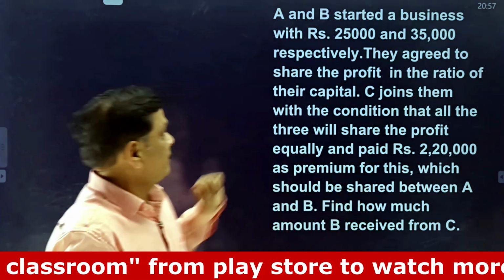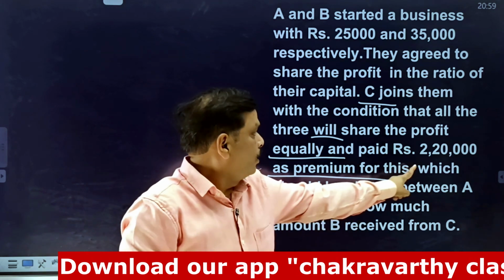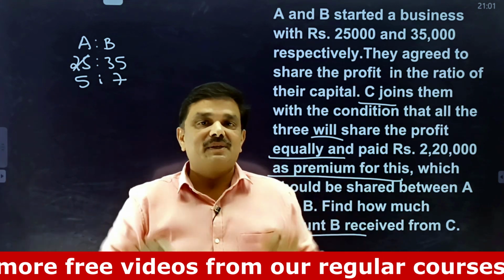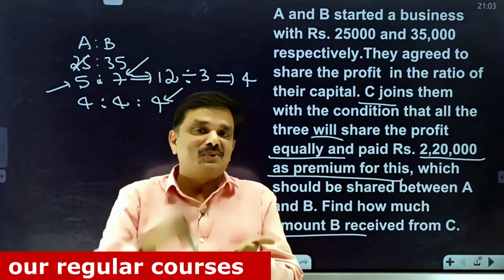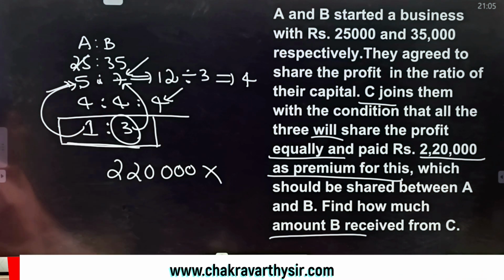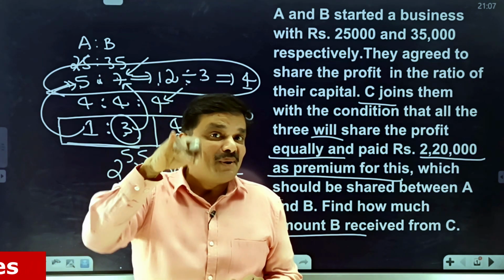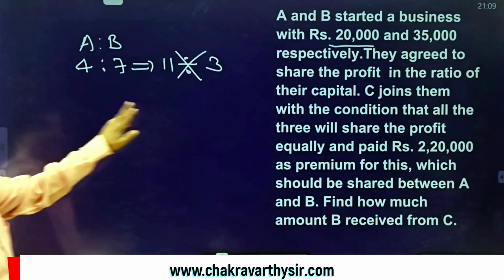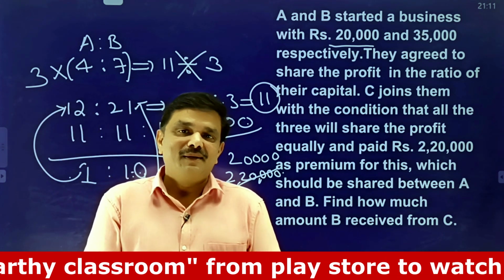Partnership advanced questions for lic aao, sbi po, ibps, csat, ies, gre, gate, tgpsc, ssc, rrb, cat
Download our mobile app "Chakravarthy Classroom" from play store.